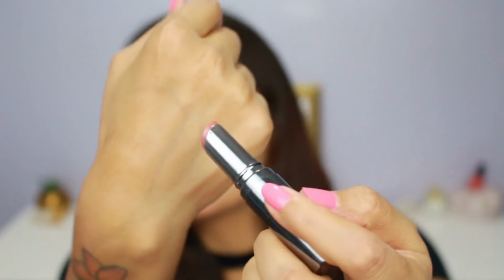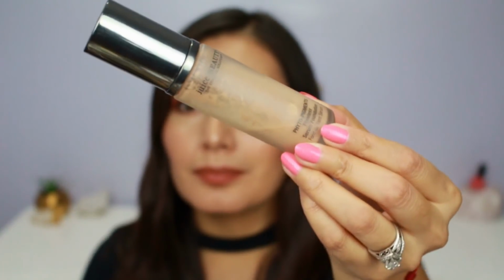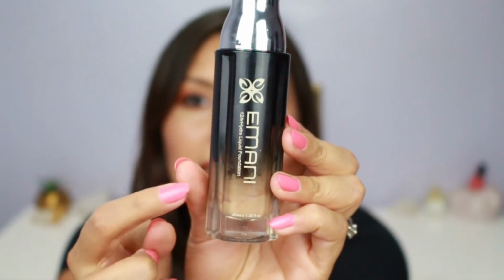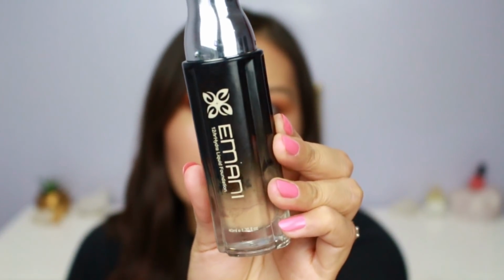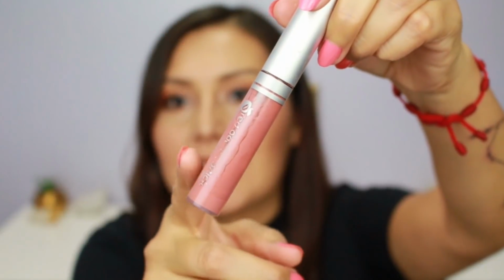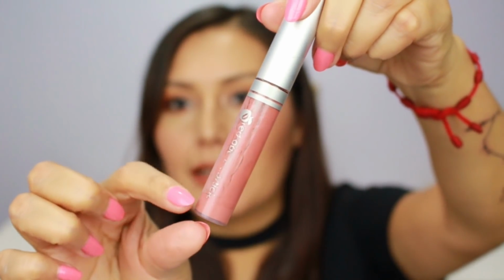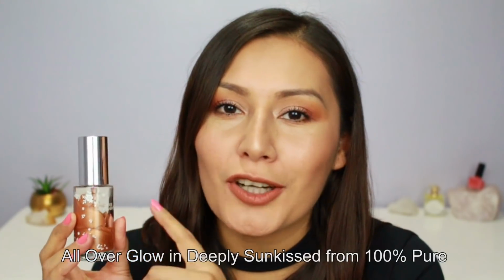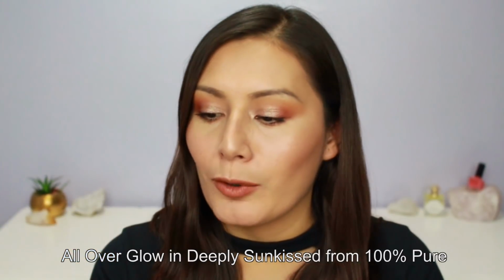😮LAST VIDEO???! 🤔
OPEN for more info and discounts!

Hey Dolls,

Today I wanted to share my LAST empties video. I will start including any empties that are worth mentioning in my current obsessions and disappointments videos. That way I wont be talking about trash for a full video lol. Hope you like this new idea, and of course this last dedicated empties video.

Cyber xo,
Eli

~Ulta We both get $10!

Products Mentioned:
Juice Beauty Satin Lipstick in Blush
Juice Beauty Concealer in Sand
Juice Beauty Foundation in Med Tan
Emani Hydra Foundation in 240 Can be found at some Rite Aids
Juice Beauty CC Cream in Sun Kissed Glow
Eco Tools Eyelash Glue Only comes in their lash kits
Pacifica Aquarian Gaze in Abyss Can be found at Target